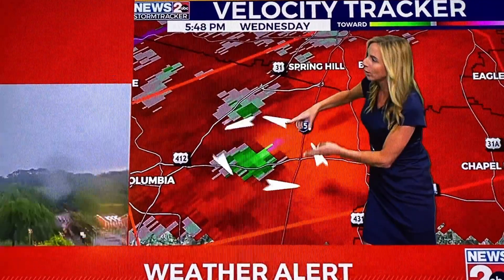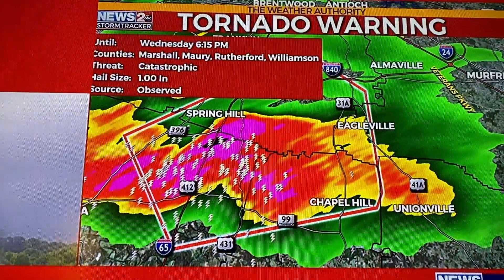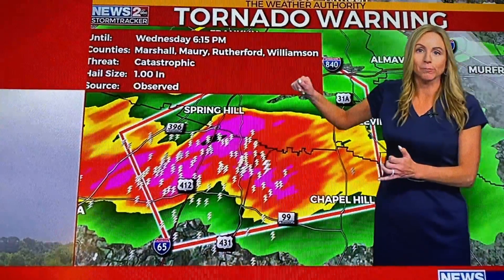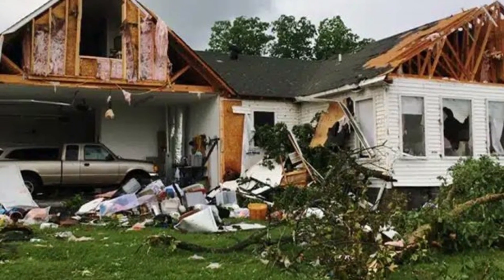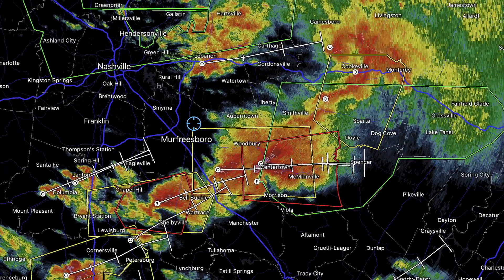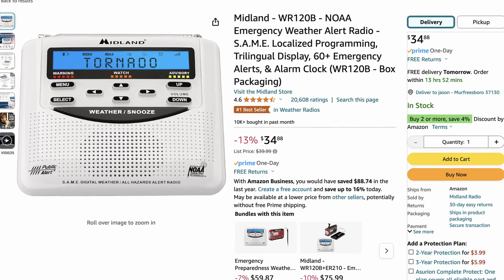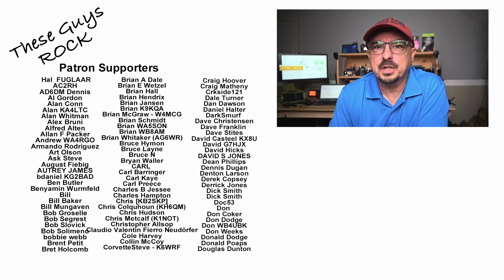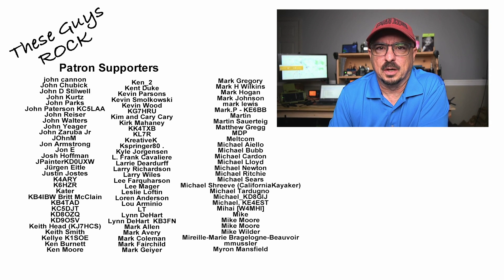Top 5 Weather Alert HT Radios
Take a look at my top 5 HT amateur radios for getting weather alerts on the go.